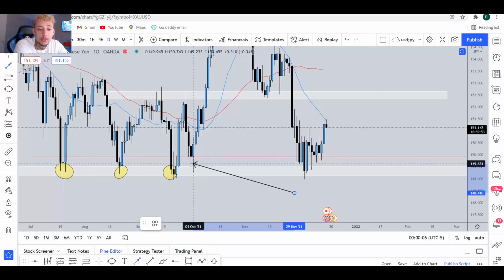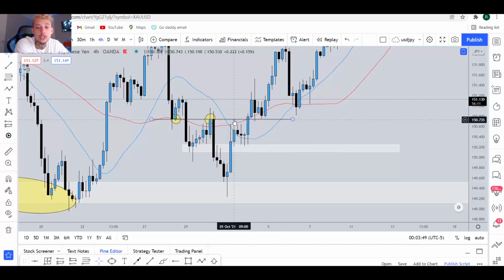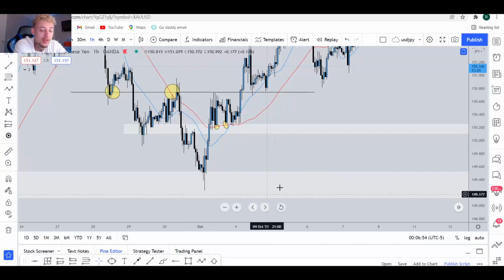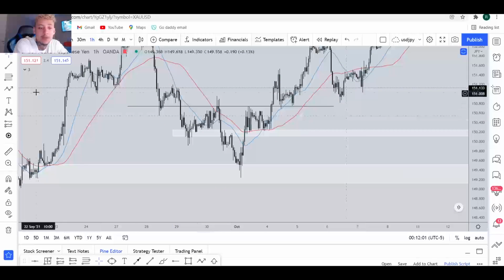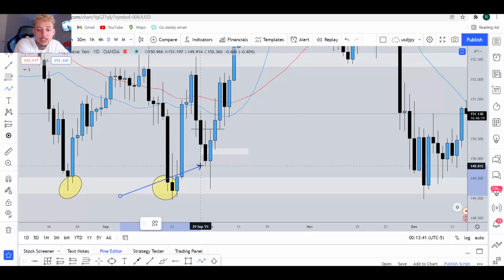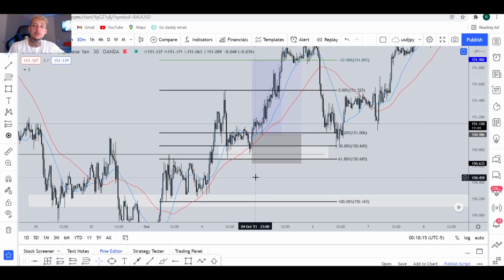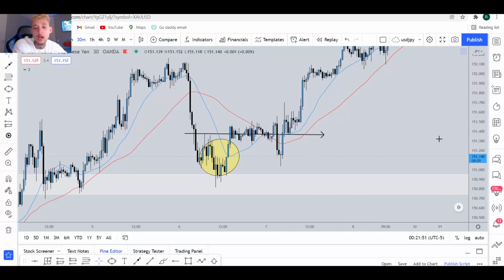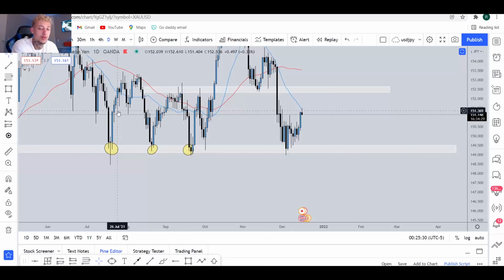7 Confluence 2 0